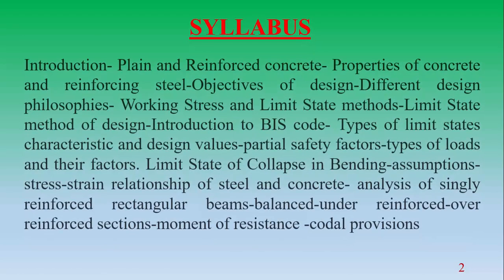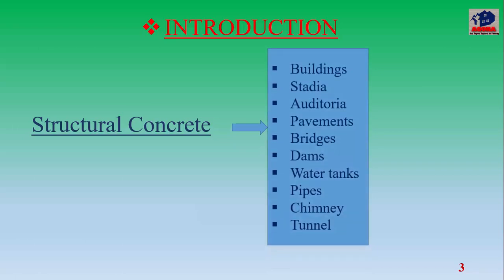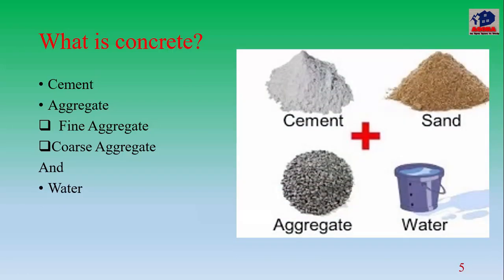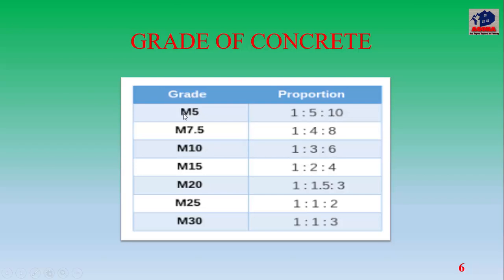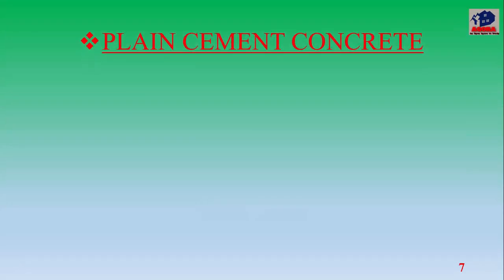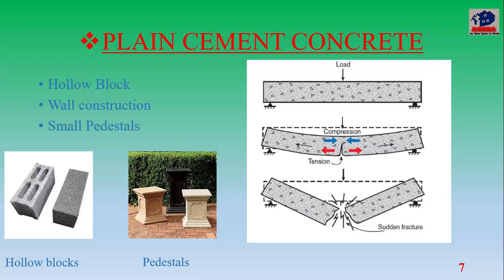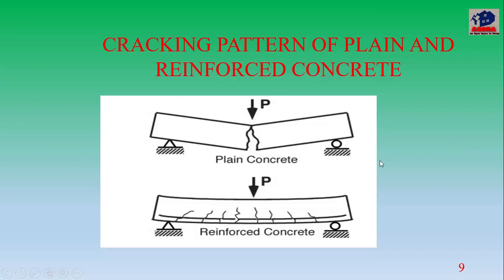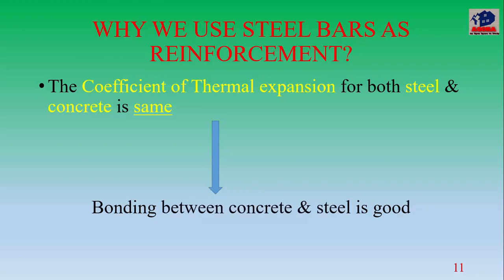KTU, SEMESTER 5,CIVIL ENGINEERING, DESIGN OF CONCRETE STRUCTURES 1,MODULE1, INTRODUCTION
Module 1,Introduction, DCS1, S5, Civil Engineering